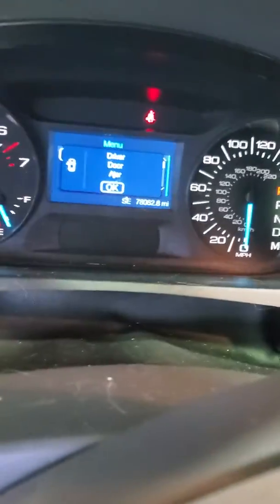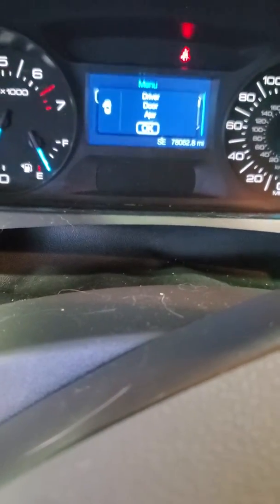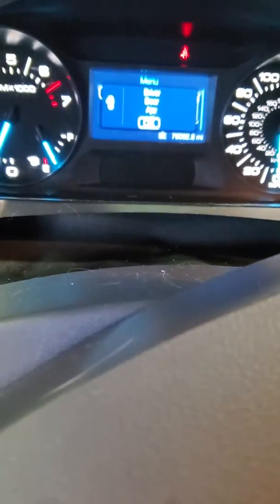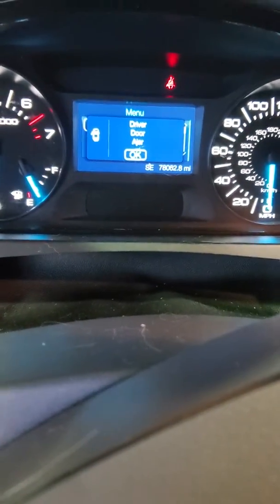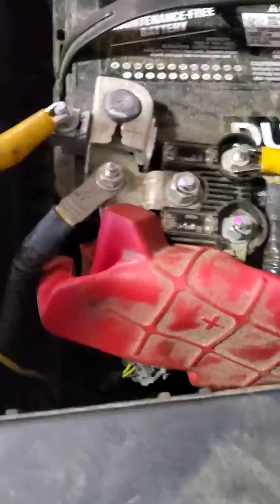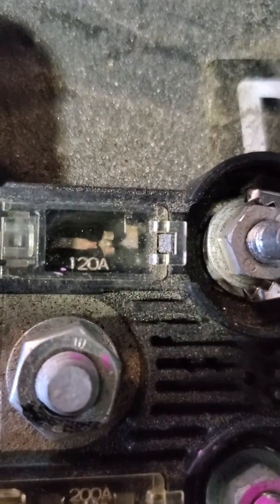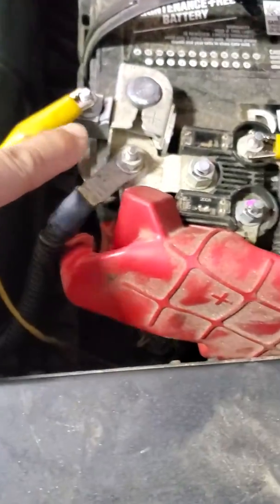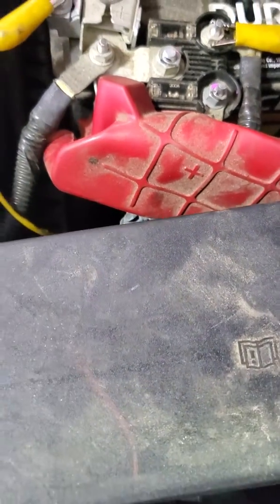2012 Ford Edge 3.5 no start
SUV has no start no power problem after someone try to jump the battery and they have connect the cable the wrong way. Fuse 120amp has pop on the battery terminal.